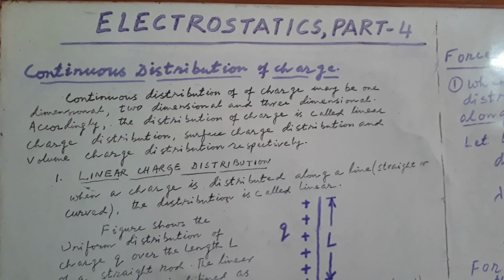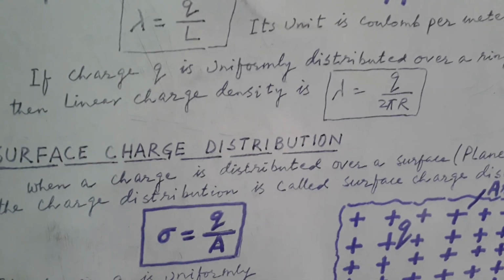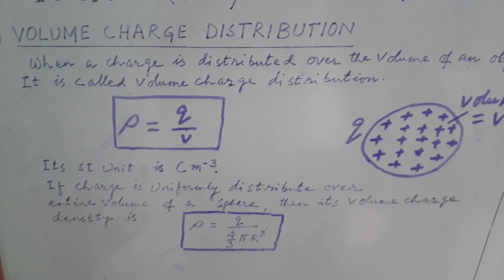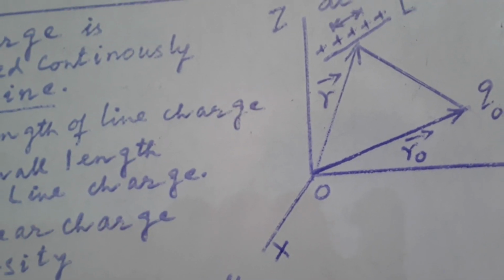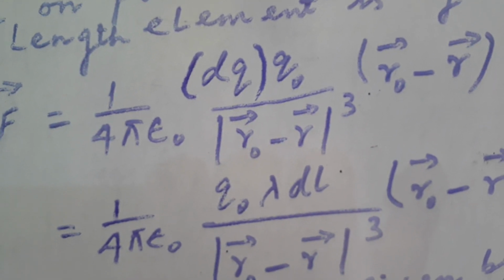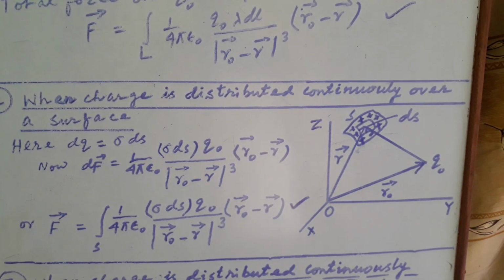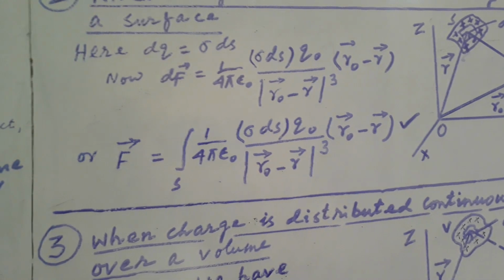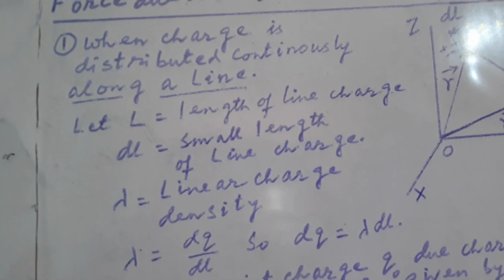CBSE CLASS - XII/ PHYSICS - Electrostatics - Part 4 , Lecture on continuous Distribution of charge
Continuous  Charge Distribution , Line charge,  surface charge & Volume charge Distribution